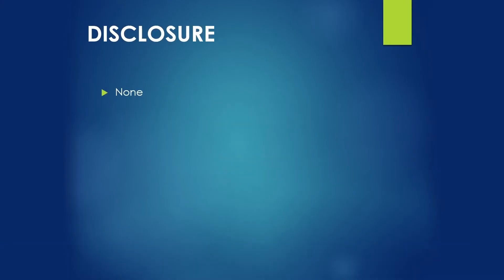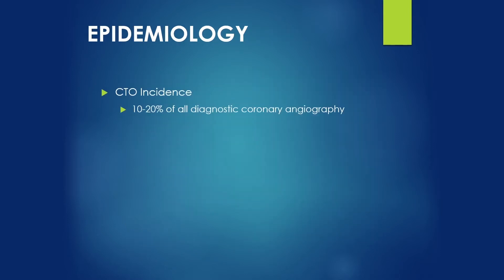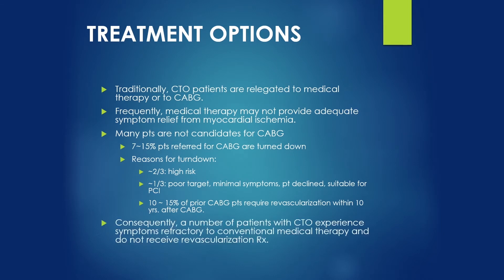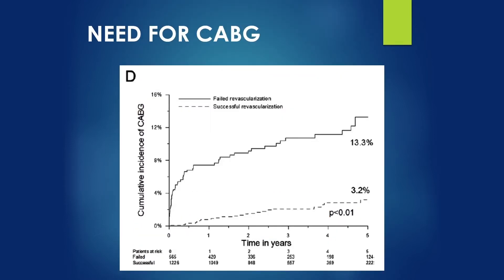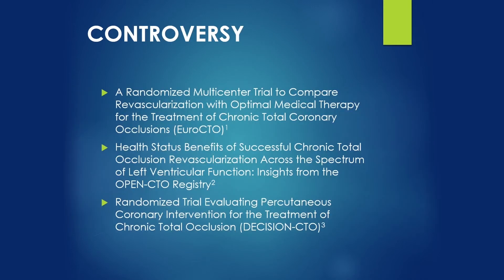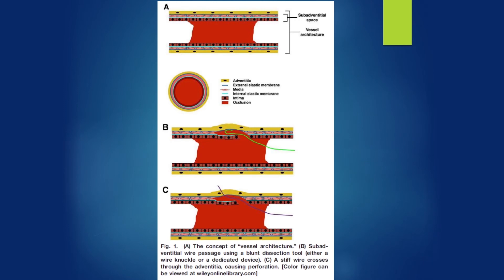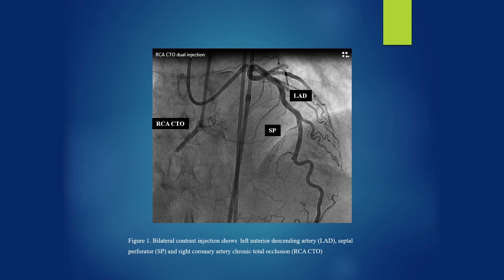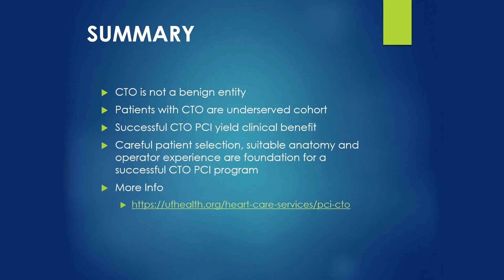Interventional Cardiology - Calvin Choi, MD - CTO PCI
Our mission is to provide excellence in education by using the most advanced and state-of-the-art methods for training and patient care.